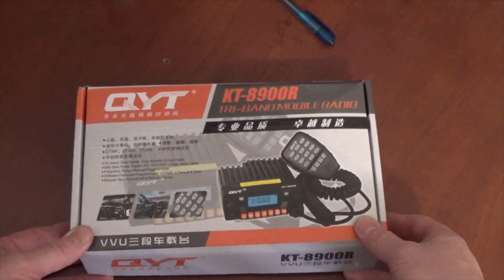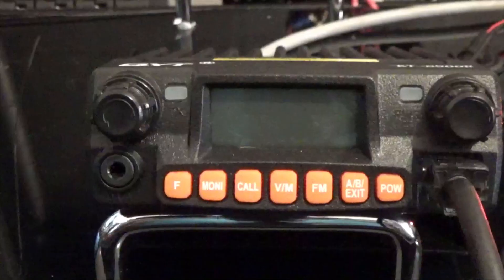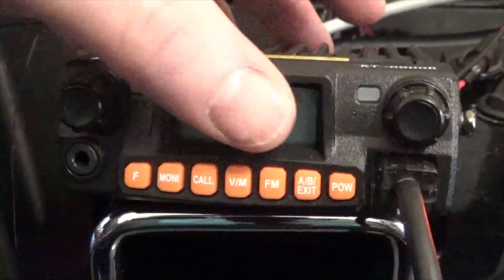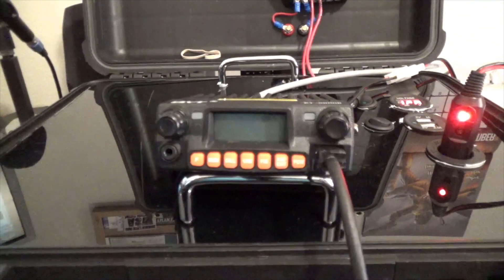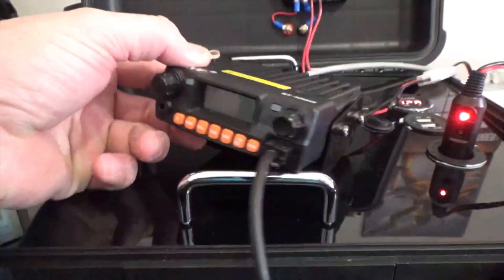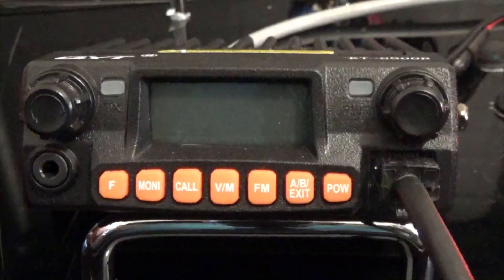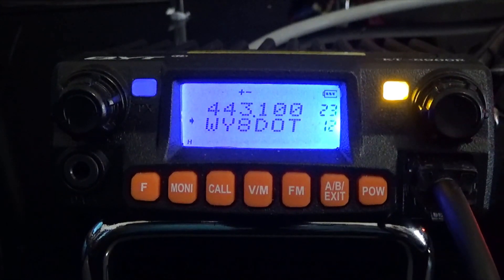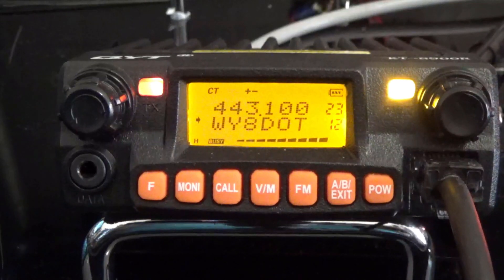QYT 8900R Review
I will review the QYT KT-8900R Tri band radio, for new hams on a budget this might be the way to go for a mobile rig or a base until you can buy a better radio.

Amazon QYT KT-8900R